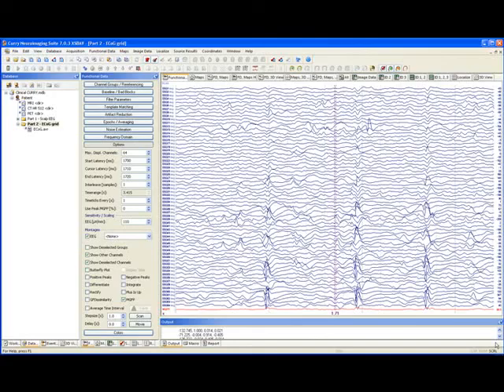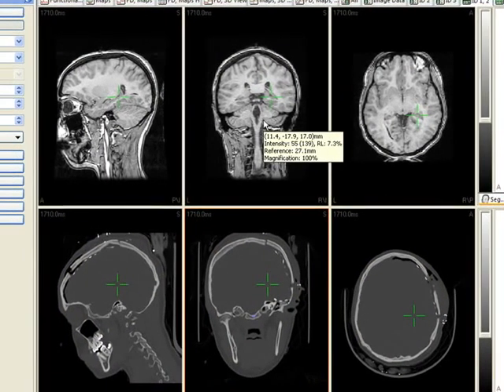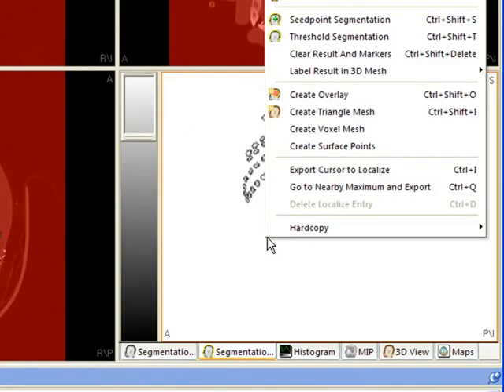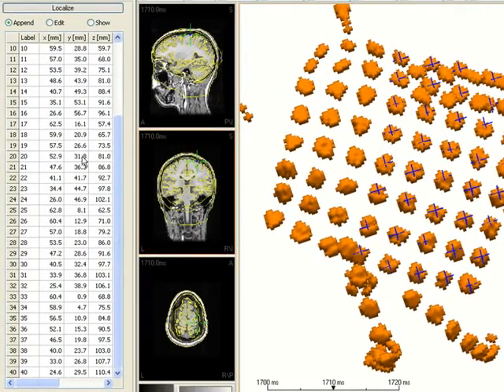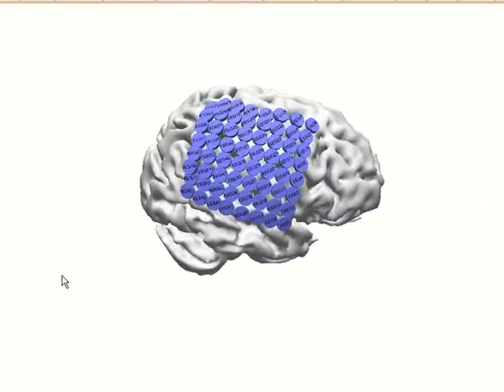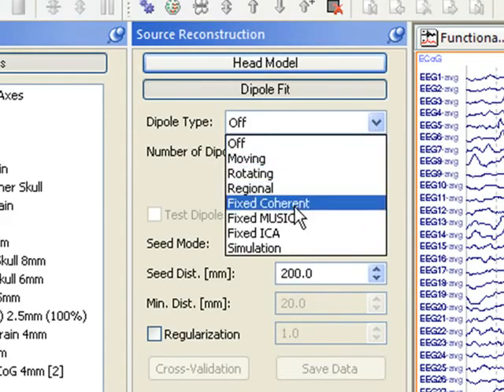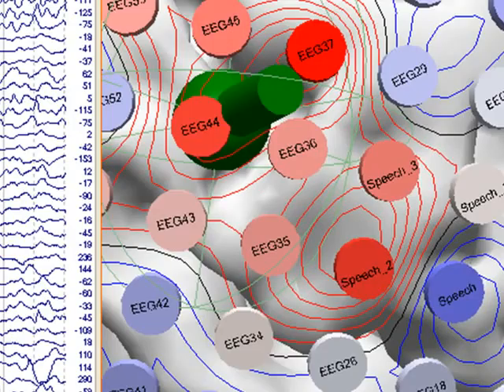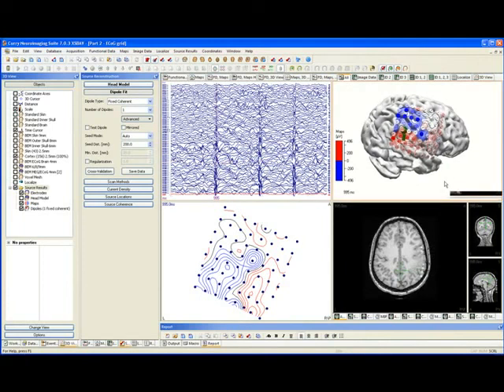CURRY - MRI and CT